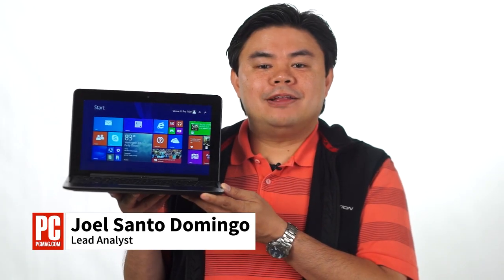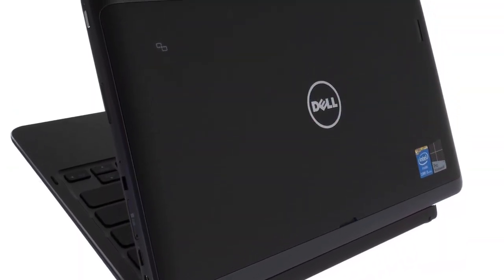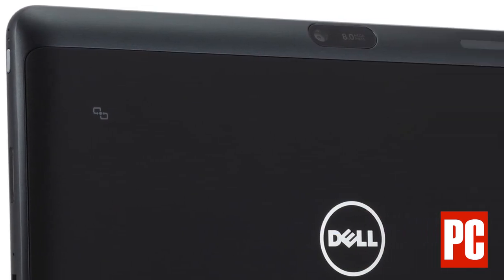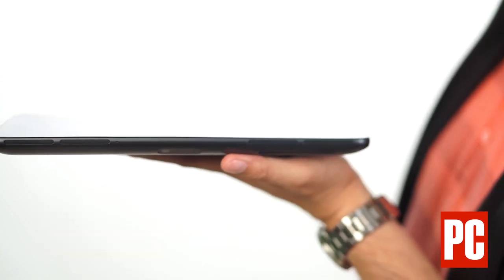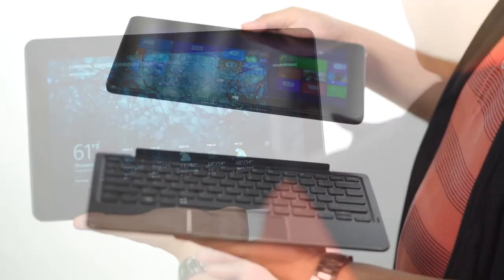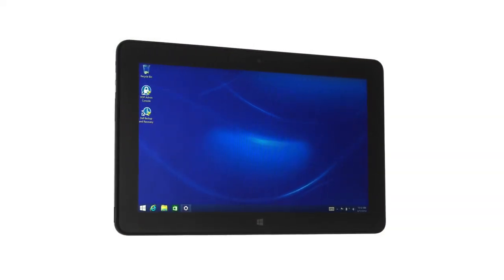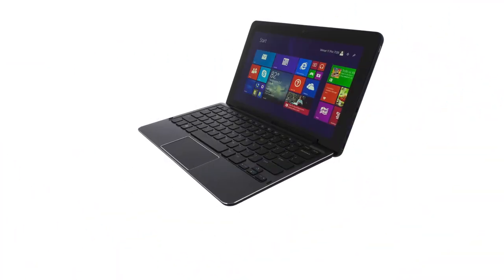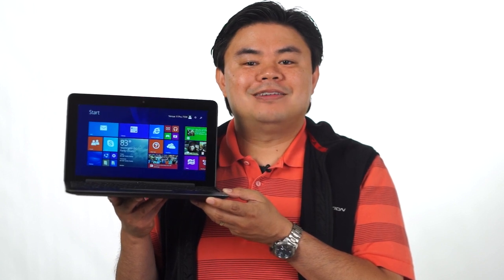Dell Venue 11 Pro (7139) Review